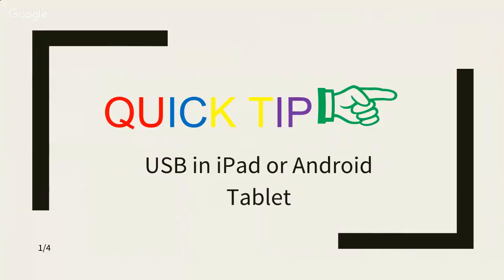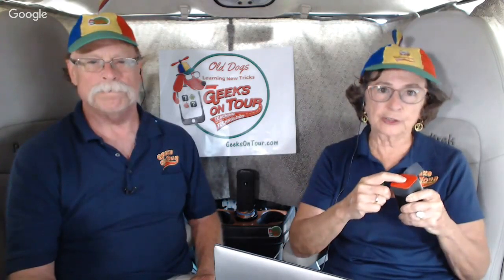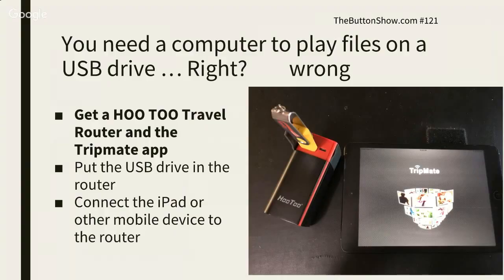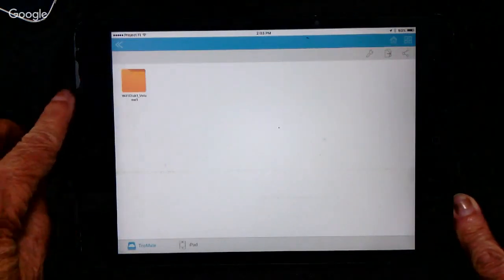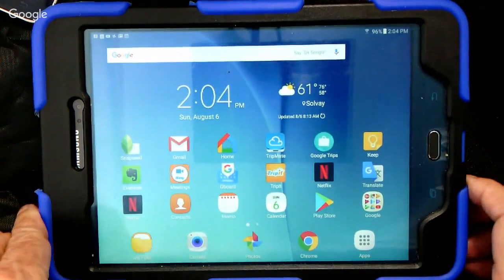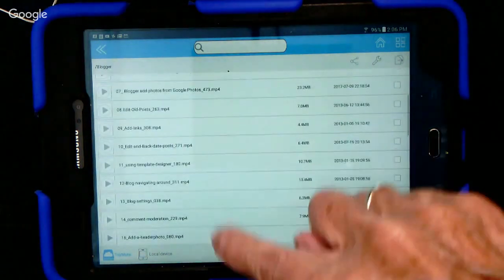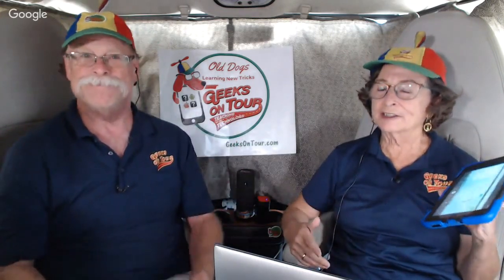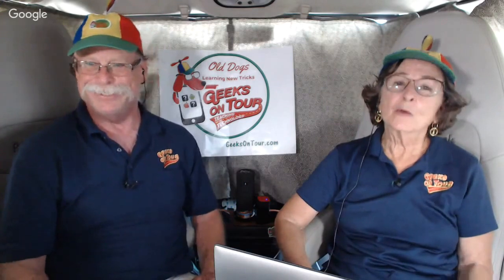How to use a USB Drive with an iPad or Android Tablet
We started to do episode 122 of What Does This Button Do, but only got thru the opening tip before having sound trouble and cutting the show short. In the opening tip, we show how to use a USB drive in a tablet with a device called a Travel Router. It's a great tip! We'll try "take 2" of episode 122 again next week.